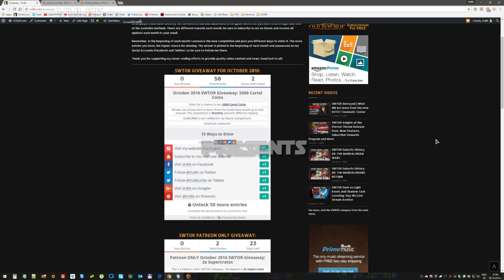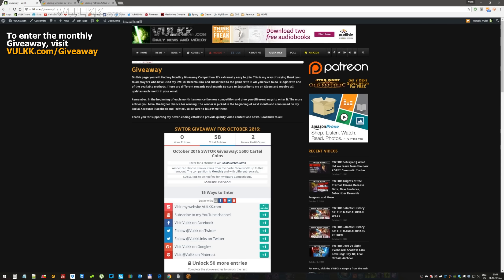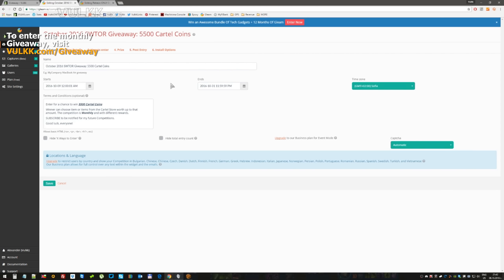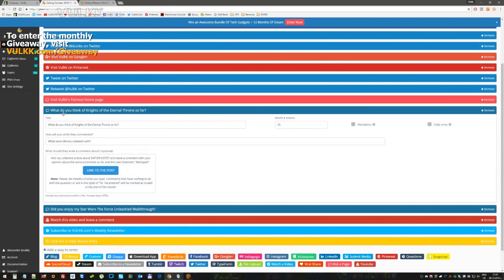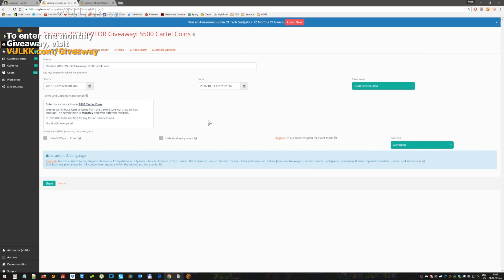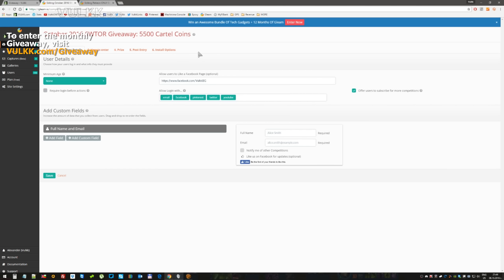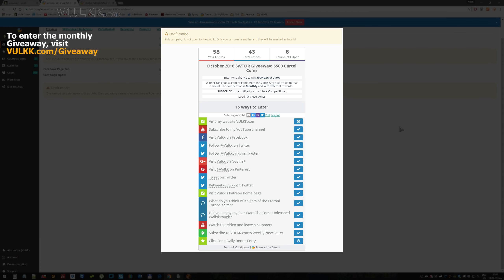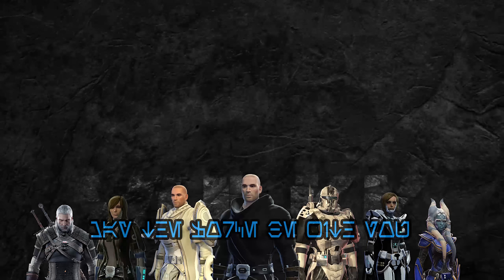SWTOR Giveaway: 5500 Cartel Coins | October 2016 Edition